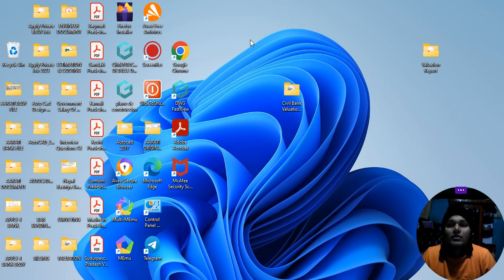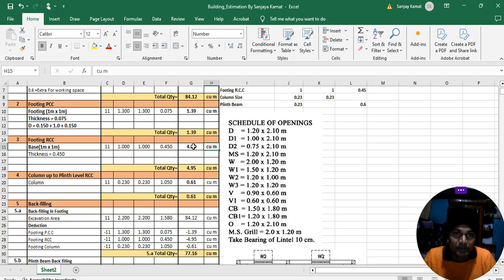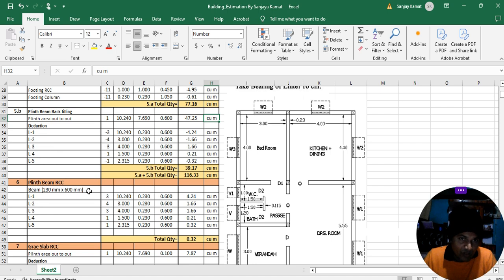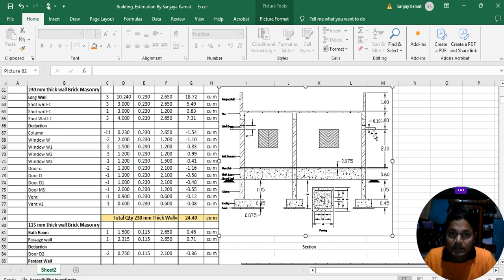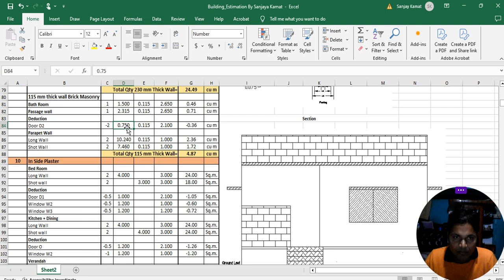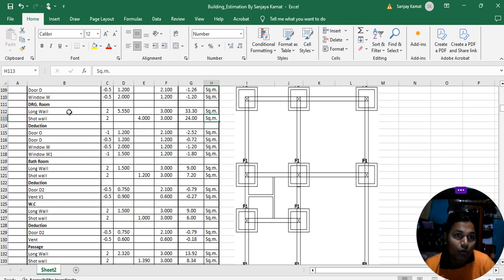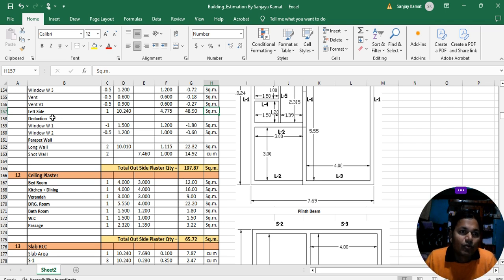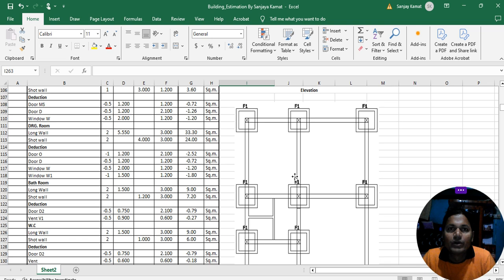Estimation Procedure Explained By Sanjaya Kamat